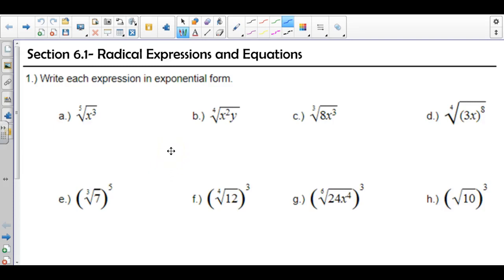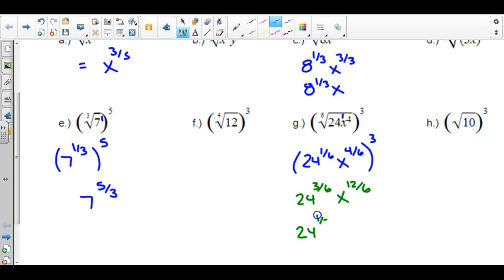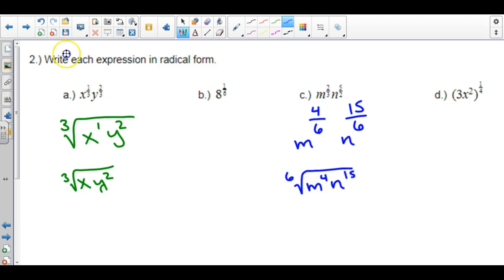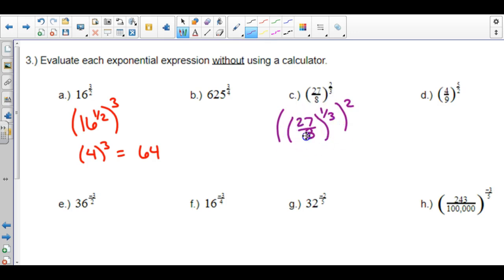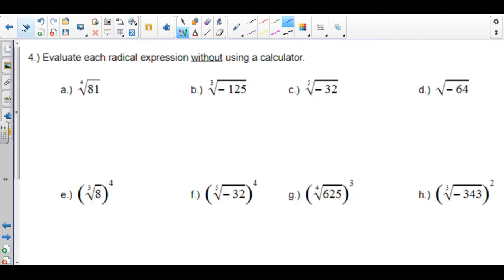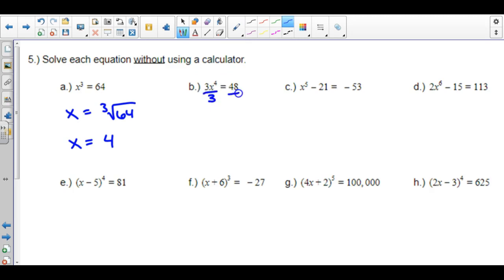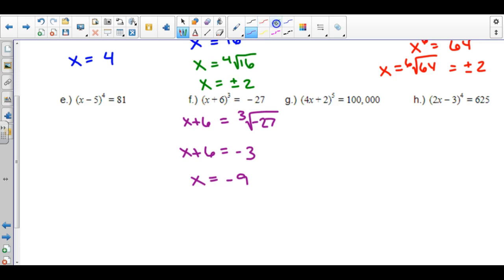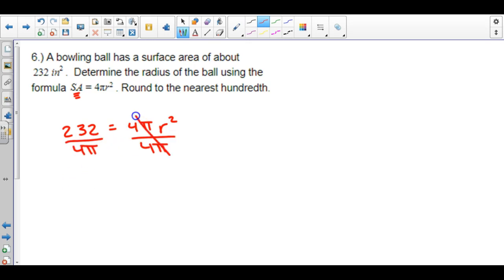Algebra II Section 6.1